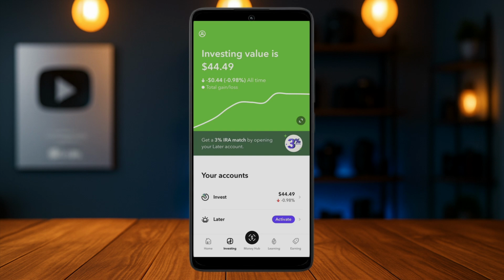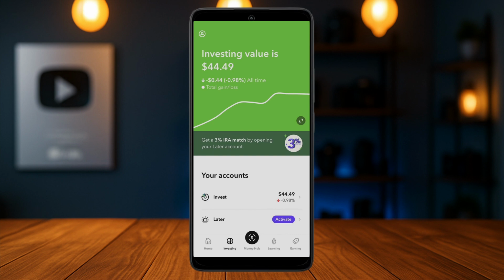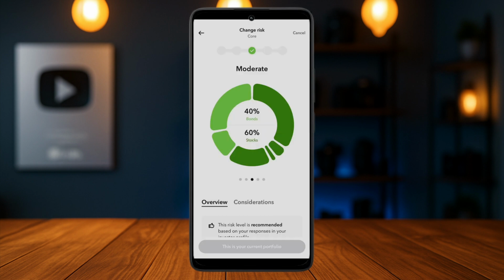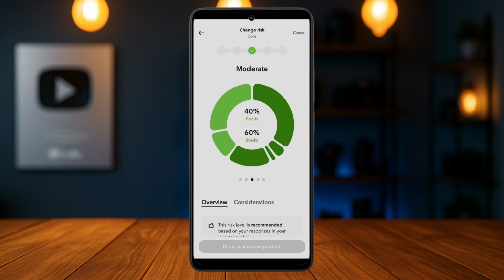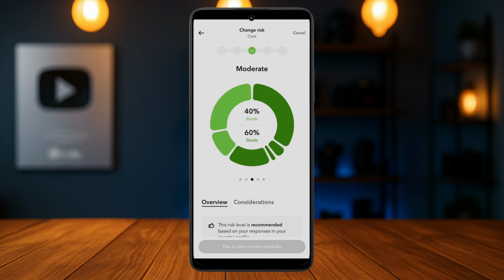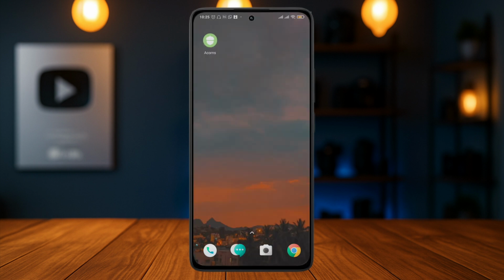How To Choose A Portfolio Type In Acorns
In this video, we’ll go over the process of choosing a portfolio type inside of Acorns. Acorns offers five different portfolio types, each designed with a unique risk level and a mix of ETFs to fit your financial goals. Whether you’re a conservative investor or willing to take on more risk, Acorns makes it simple to customize your investment strategy.

To get started, head over to the Investing tab from the Acorns home screen. If you’ve already added investments, you’ll be able to see a breakdown of your current assets. If you haven’t yet chosen a portfolio type, you’ll be prompted to make a selection before investing.

The five types of portfolios include Conservative, Moderately Conservative, Moderate, Moderately Aggressive, and Aggressive. Each portfolio is made up of ETFs from trusted providers like Vanguard and iShares, covering a diverse range of assets such as U.S. stocks, international stocks, bonds, and even real estate.

Inside the app, you can tap on the Considerations option to explore each portfolio type in detail. This section will show you the ETF breakdown and even the historical performance, helping you make an informed decision. Once you find the portfolio that matches your goals, just tap to confirm your choice.

That’s it! You’ve now selected your portfolio type in Acorns. Remember, you can always adjust it later as your goals or risk tolerance change.